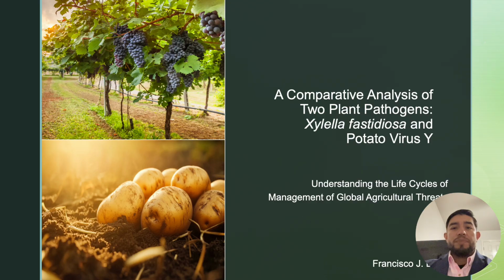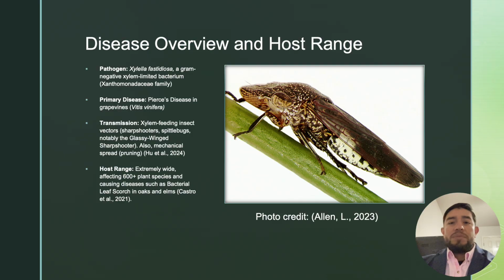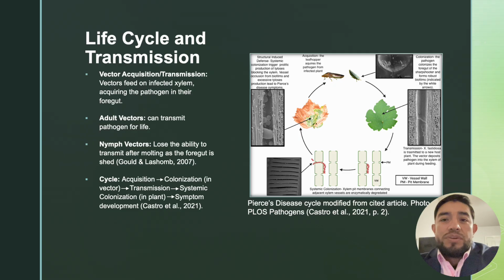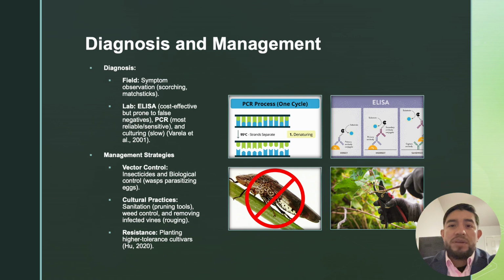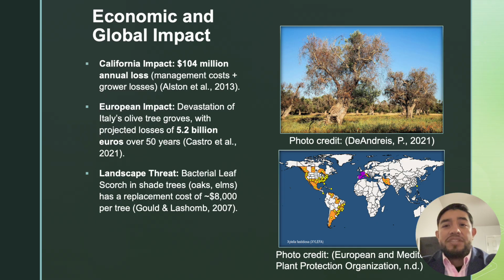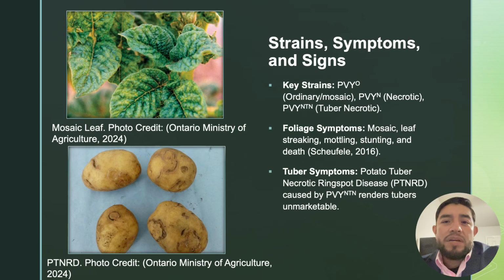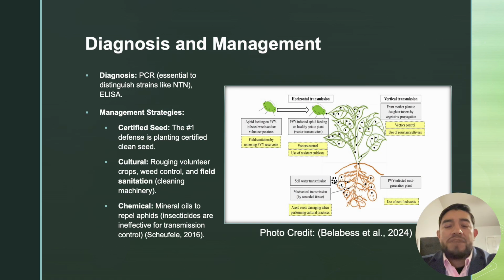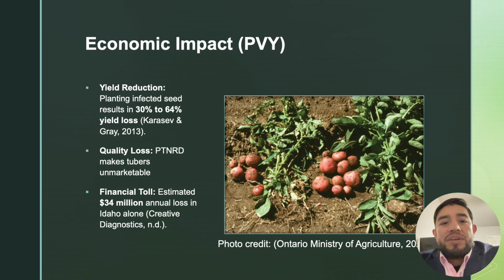Plant Pathology Presentation on Xylella fastidiosa and Potato Virus Y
An overview of two pathogens that threaten many agricultural ecosystems.